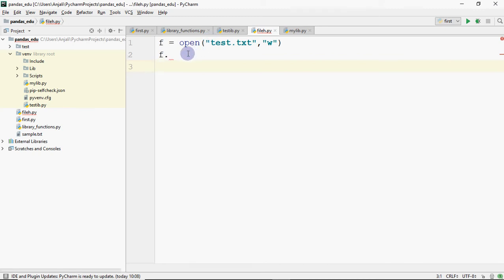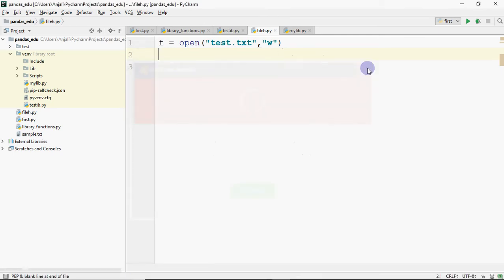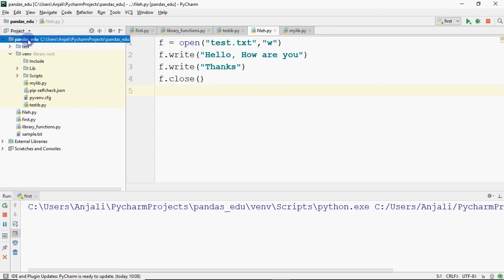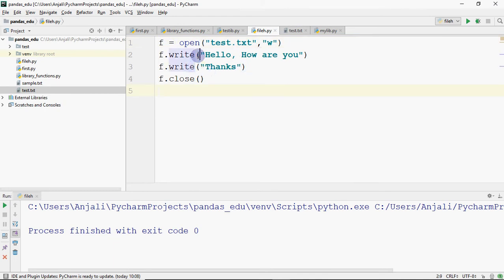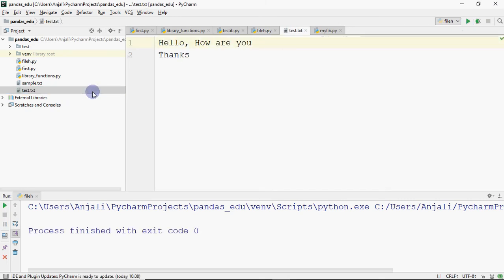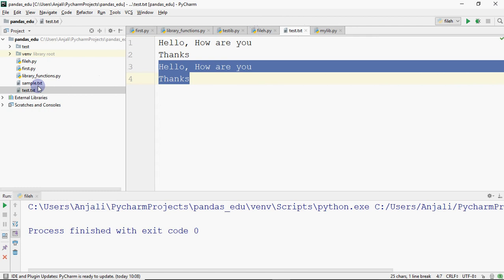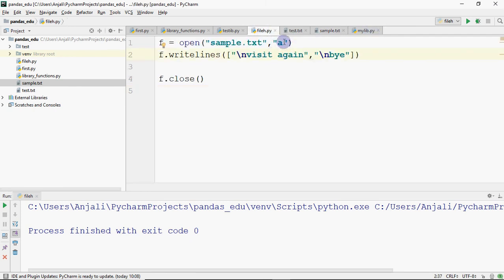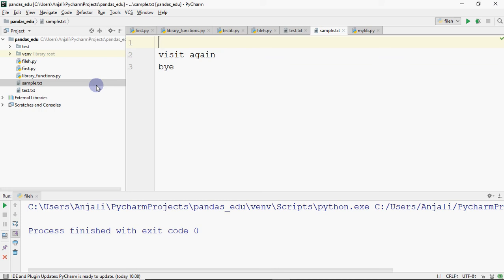Writing into a text file | File Handling in Python | Class XII Computer Science New Syllabus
This video explains how to write into a text file in Python.

Data Structures and Algorithms,College Placements,Computer Science Campus Placements,How to prepare for campus placements,How to become a programmer,Stack and Operations,How to learn programming